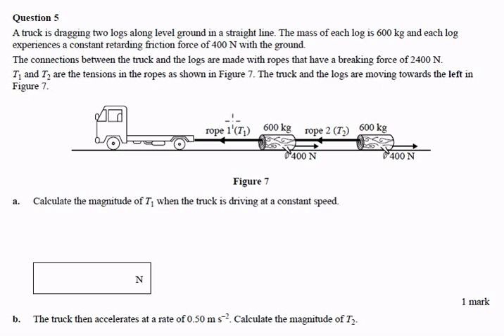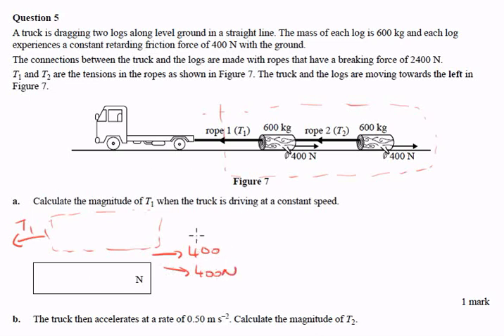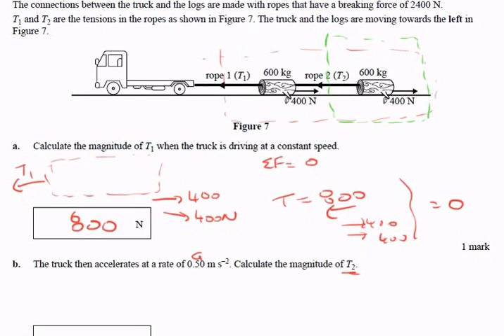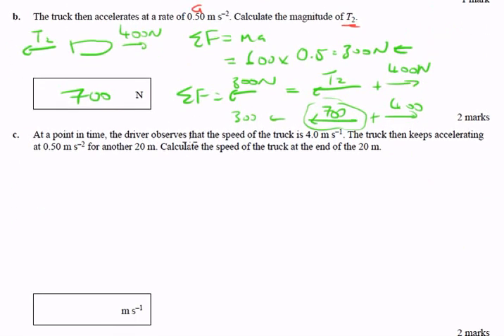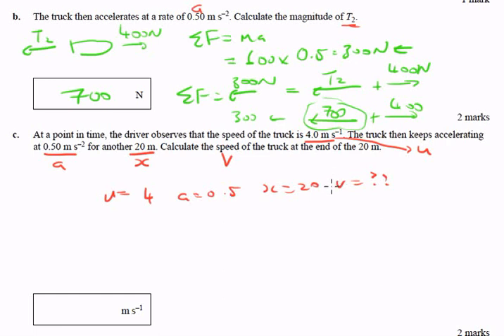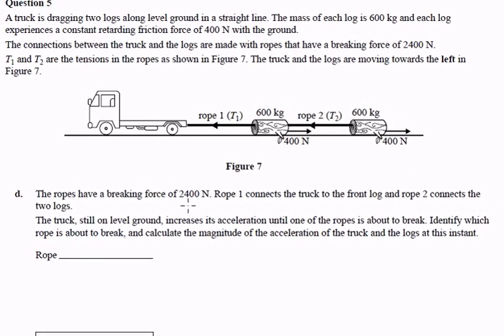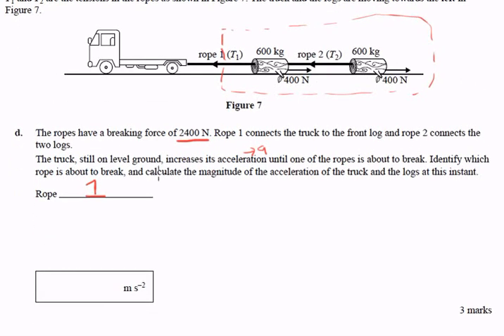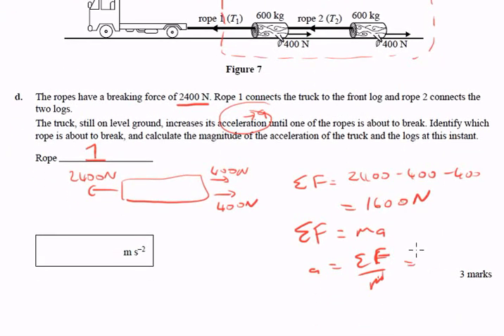VCE Physics 2012. Exam One. Question 5a, 5b. 5c, 5d. Motion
Forces, Newton's Laws and equations of motion